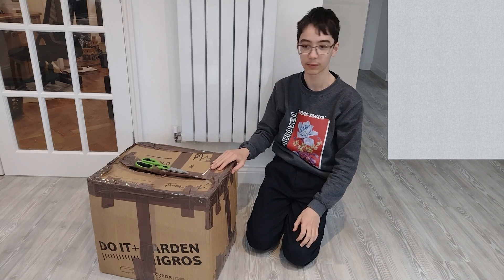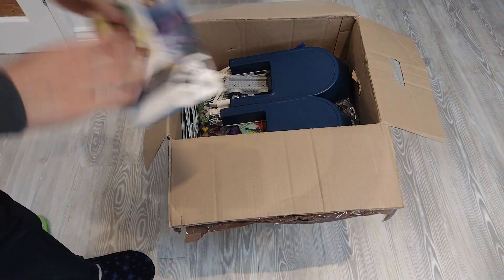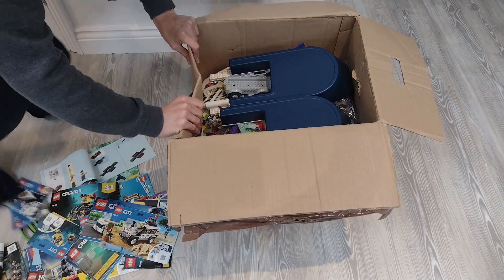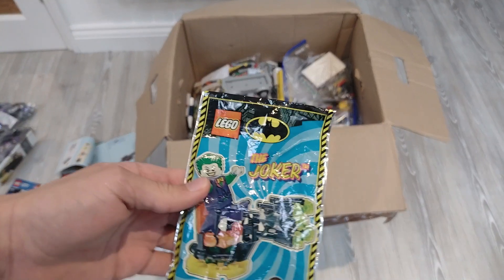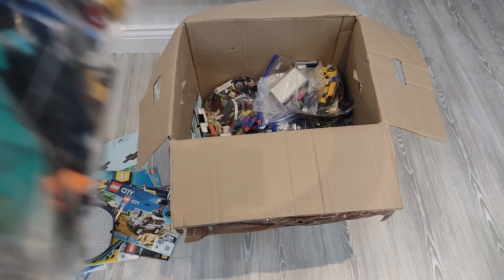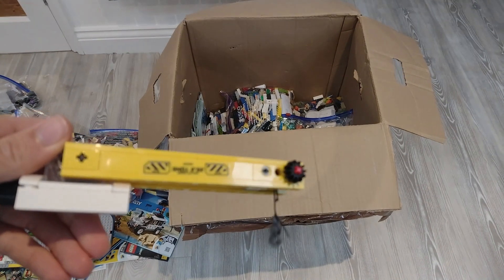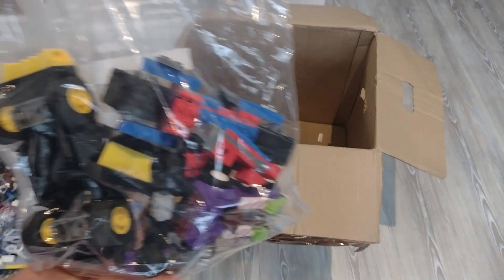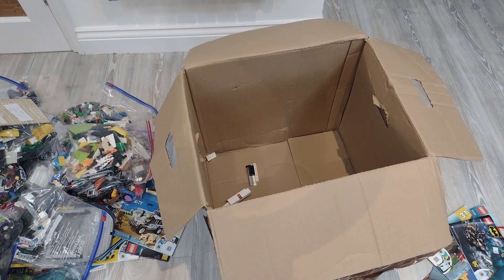I BOUGHT A HUGE LEGO CITY BUNDLE!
Today I've bought a huge LEGO City bundle for just £155. Let's see what it's like!